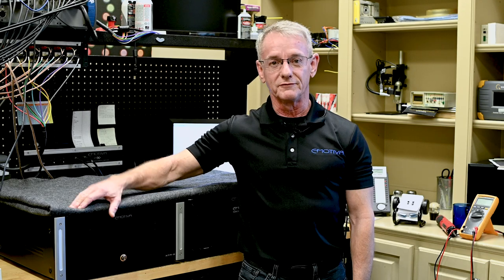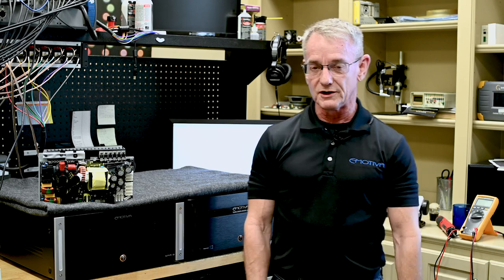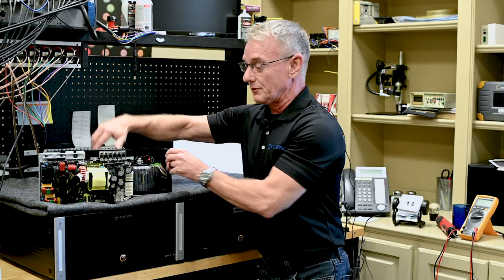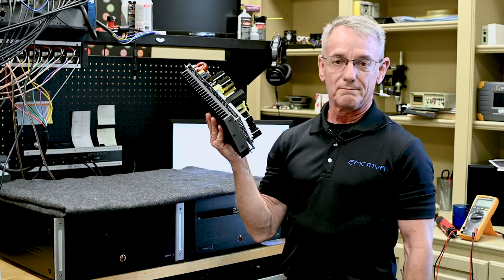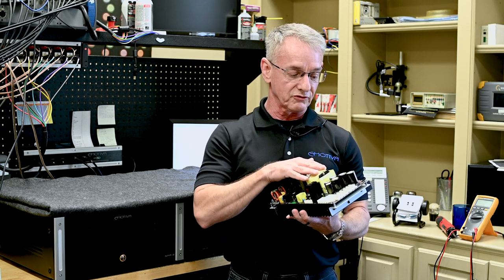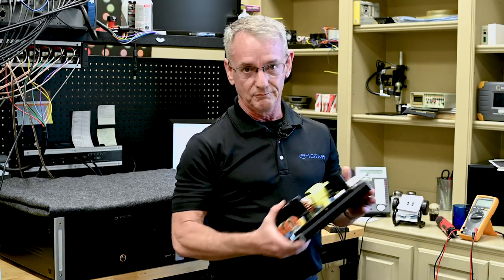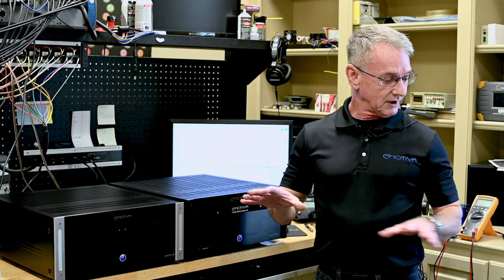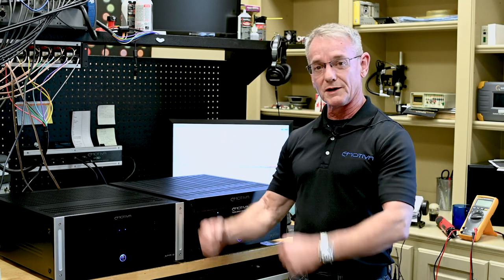Power Supply Evolution!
At Emotiva, we are always pushing our engineering know how and expertise to the next level to deliver the best performance and efficiency from our products. The XPA Gen3 amplifiers brought a brand new power supply design into our ecosystem to help continue that high level of performance and bring it into your sound system. In this video, Lonnie discusses the benefits that our Switch Mode Power Supply (SMPS) brings to the party.

If you are looking to add some extra power and performance to your system, please check out our modular XPA Amplifiers!

Looking to build your own custom XPA amp to fit your system needs?